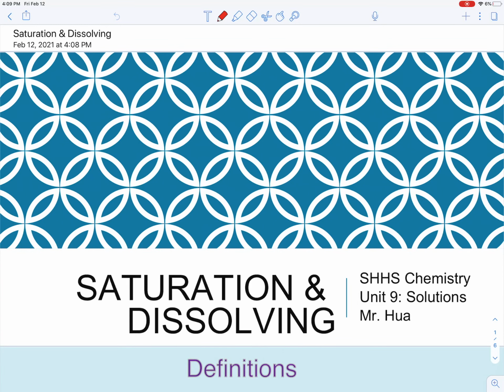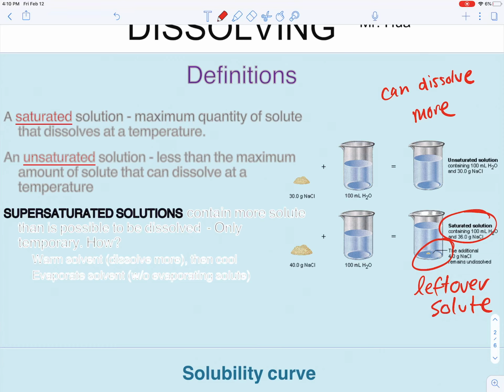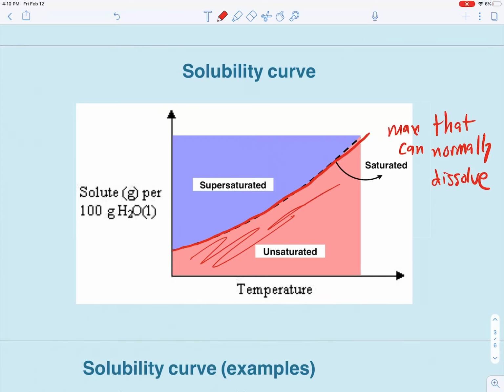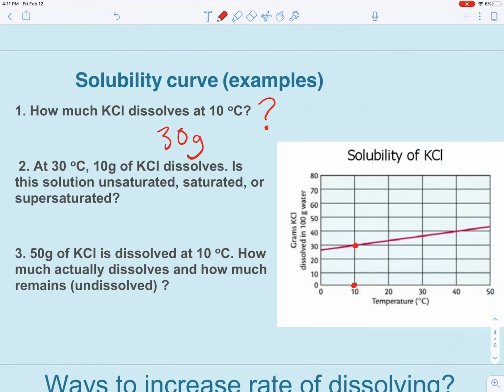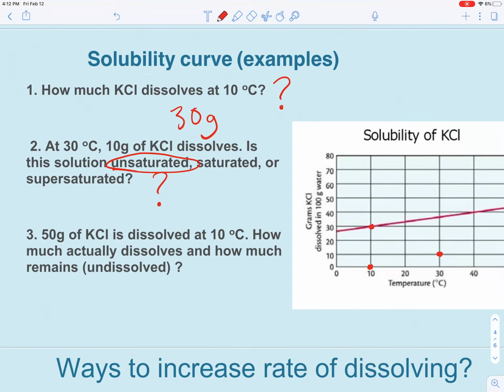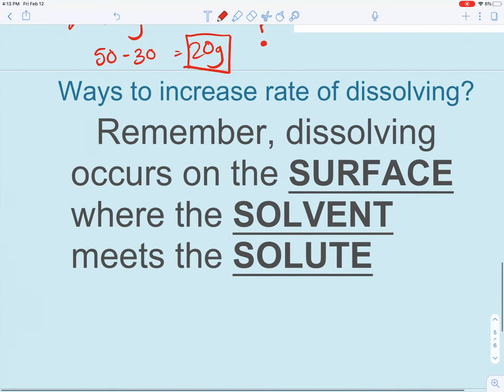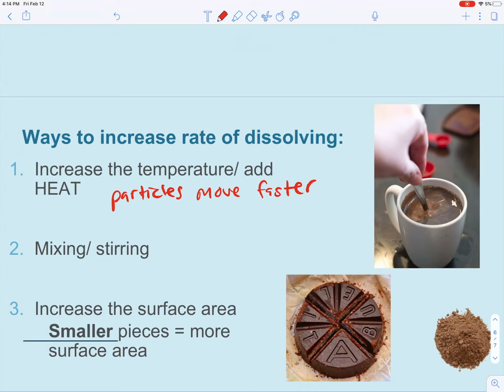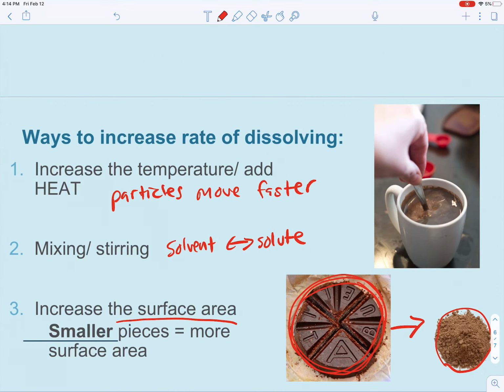Saturation & Dissolving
Learn about the 3 types of solutions and how to dissolve things faster!